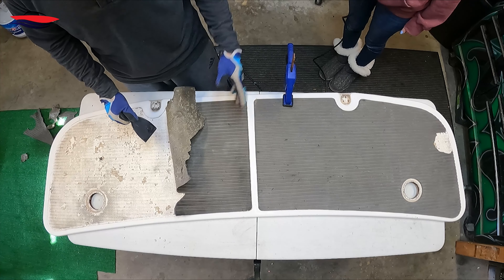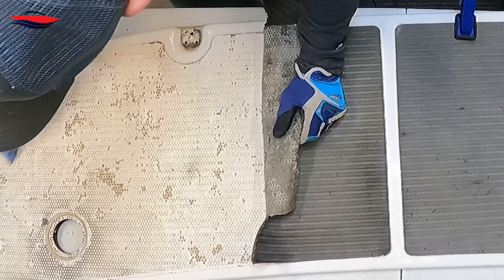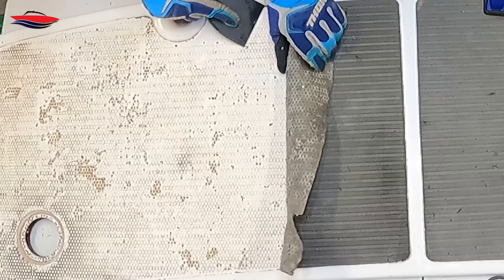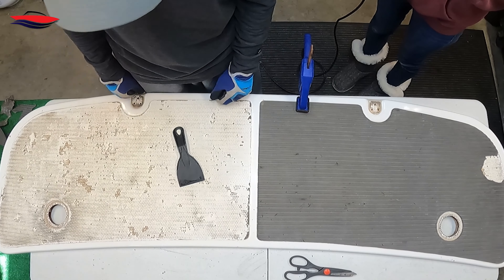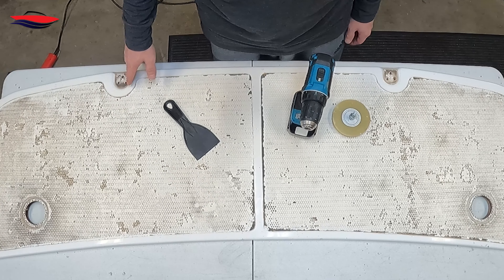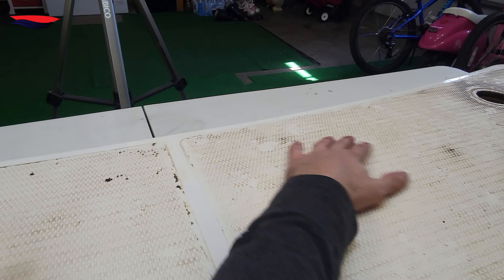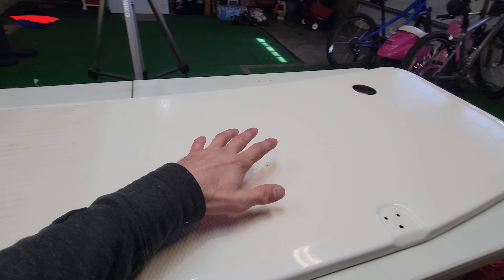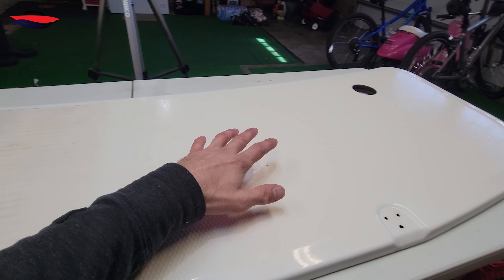Traction Mat Removal - Hydroturf/Seadek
How to remove your old traction mat from your boat.  This was done on the swim platform hatch of a 2008 Yamaha AR230

Tools
-Plastic Scrapper
-Heat Gun
-3M 03612 4" x 5/8" Adhesive Eraser Wheel
-DRILL
-Upholstery Brush for Drill

Supplies
-Goo Gone Spray Gel
-Simple Green
-Star Brite Hull Cleaner Gel Spray
INTRO - 0:00
PEELING OFF THE OLD MAT - 0:42
REMOVING LEFT OVER GLUE AND MAT MATERIAL - 3:11
FIRST PASS USING THE 3M ERASER WHEEL - 4:28
INSPECTION AFTER FIRST PASS - 5:33
CLEANING THE DIRT AND SCUM OFF -  6:17
INSPECTING THE CLEANED SURFACE - 7:54
ROUND #2 OF REMOVING LEFT OVER GLUE AND MAT MATERIAL - 8:16
ROUND #2 OF CLEANING THE DIRT AND SCUM OFF -  9:28
ROUND #3 OF REMOVING LEFT OVER GLUE AND MAT MATERIAL - 10:45
FINISHED RESULTS! - 11:11
REVIEW OF THE TOOLS USED IN THIS PROJECT - 12:01